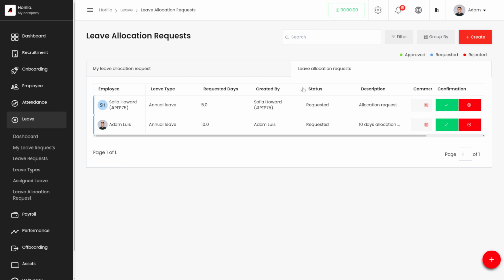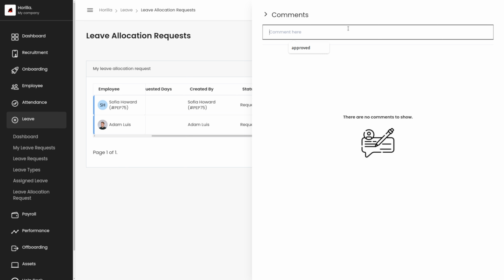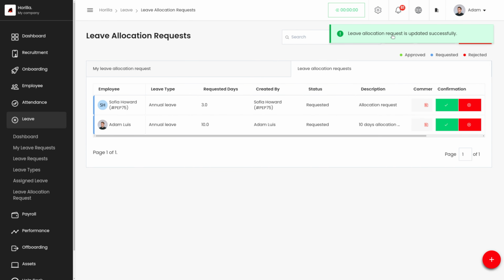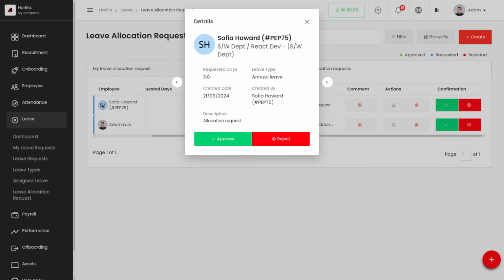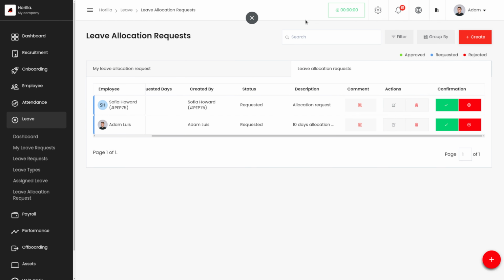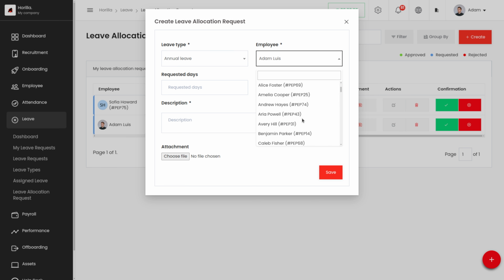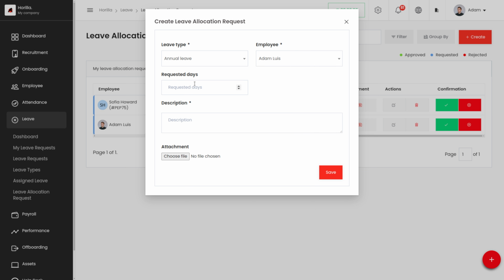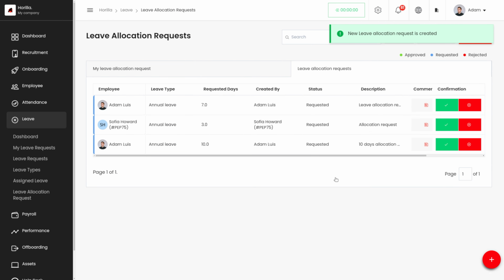How to Request for Leave Allocation in Horilla HRMS | Free Leave Management System| Free HR Software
The leave allocation request system offers several key benefits for both employees and employers. By formalizing and automating the process of leave allocation and requests, organizations can streamline HR operations, improve employee satisfaction, and ensure compliance with company policies. The leave allocation system provides employees with clear visibility of how much leave they have, how much they’ve used, and how much is still available. This transparency helps employees plan their time off and reduces misunderstandings with HR or managers. HR and managers can easily track leave balances and ensure that employees are not taking more leave than they are entitled to.